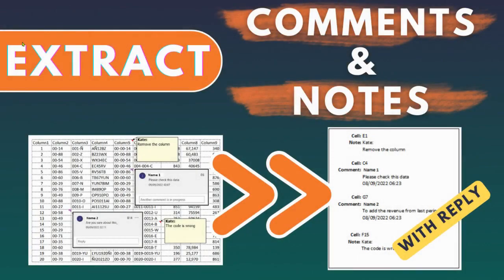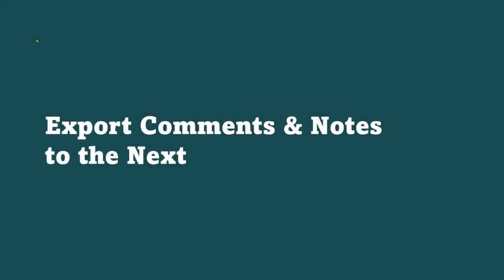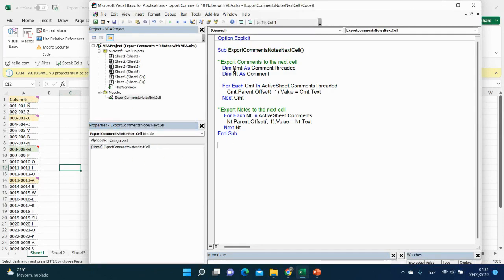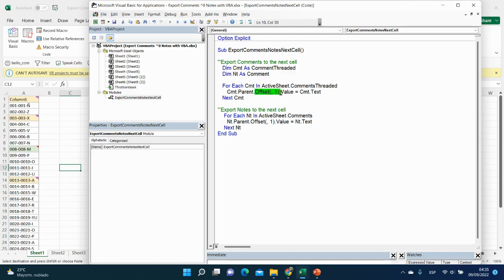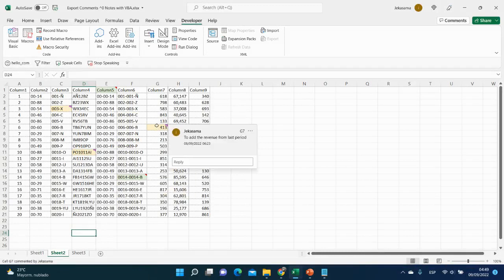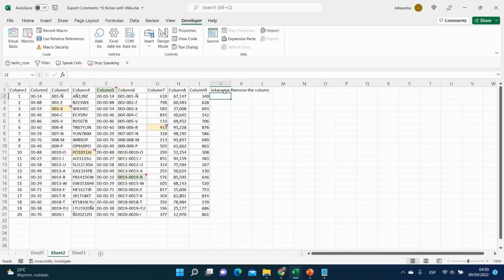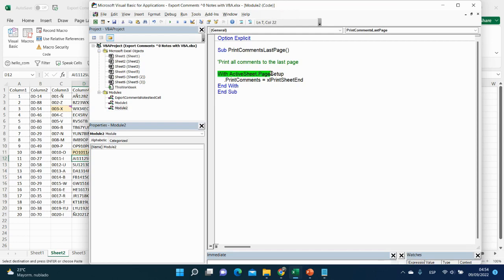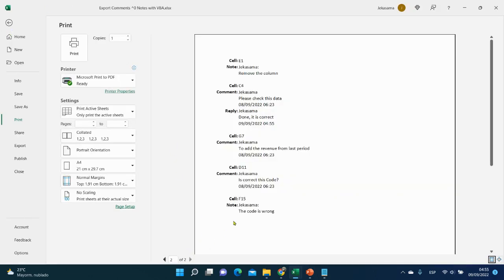EXTRACT Comments (with REPLY) & NOTES. DYNAMIC.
How to EXPORT Threaded COMMENTS with Reply and NOTES in excel. And make it DYNAMIC.
With VBA. 3 ways to do it.

00:00 Introduction
00:56 Extract Comments & Notes to the next cell (column)
03:42 Export Comments & Notes with Functions
05:09 Export Comments (with Reply) & Notes to the LIST